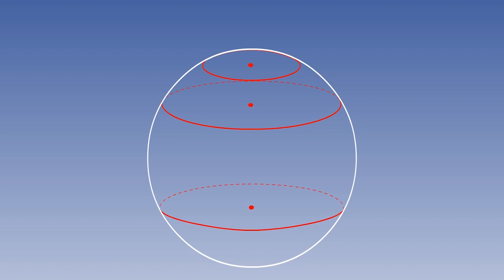ATPL General Navigation 061 - Ep.08: Small Circles | ATPL Training | ATPL Exams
🌍 Welcome back to ATPLation and our journey through General Navigation 061!

In this eighth episode, we explore the concept of Small Circles — a fundamental topic in spherical navigation and a cornerstone for understanding the geometry of the Earth as it relates to air navigation. 🧭✈️📐

Understanding small circles is essential to distinguish them from great circles, and to apply the correct reasoning when interpreting charts, calculating headings, and navigating over long distances. Whether you're studying for the ATPL exams or simply aiming to become a sharper pilot, this episode breaks it all down with clarity and precision.

In this episode, you’ll learn:

✅ What defines a small circle in spherical geometry
✅ The differences between small circles and great circles
✅ How lines of latitude are examples of small circles — and why the Equator is not
✅ The navigational relevance of small circles in rhumb line navigation
✅ Why meridians are not small circles and what this implies for route planning
✅ How to visualise small circles on the Earth’s surface using aviation charts

You'll also understand:

📏 The role of small circles in map projections and distance measurements
🧠 The most common exam traps and how to avoid confusing small/great circle logic
🌐 How to apply these concepts in real-world scenarios like polar navigation or grid systems

This episode builds a solid conceptual foundation for future lessons on rhumb lines, great circles, position plotting, and heading calculation — key areas for every aspiring airline pilot. 🛫🗺️📚

✈️ Like this video if you’ve ever mixed up small circles with great circles in an ATPL question
📥 Share it with your navigation study group — this lesson clears up a lot of confusion
💬 Got questions or visual doubts? Drop them in the comments — we reply to help you master the theory